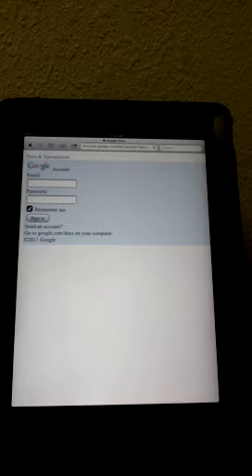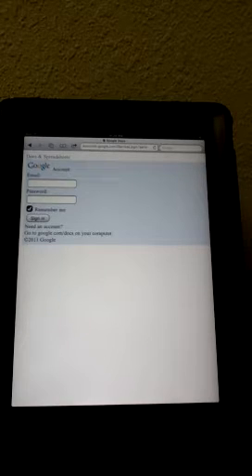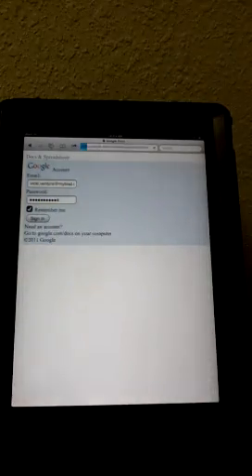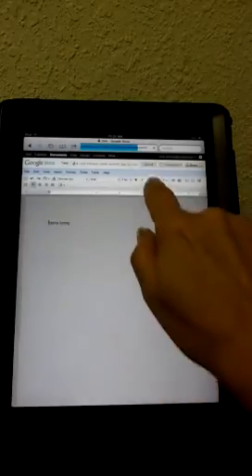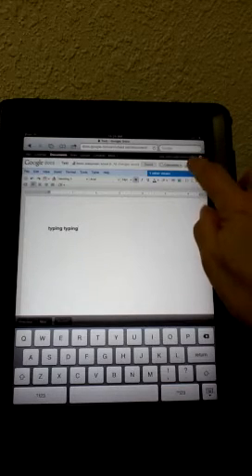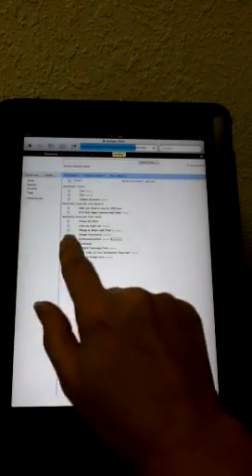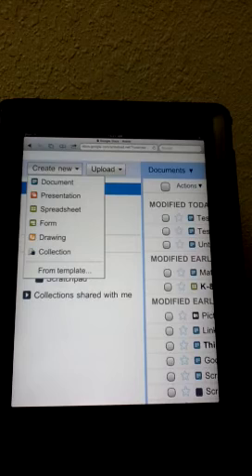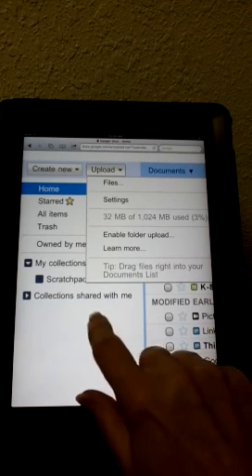Using Google Docs on the iPad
A short tutorial on logging in, creating, and sharing a document in Google Docs on the iPad.